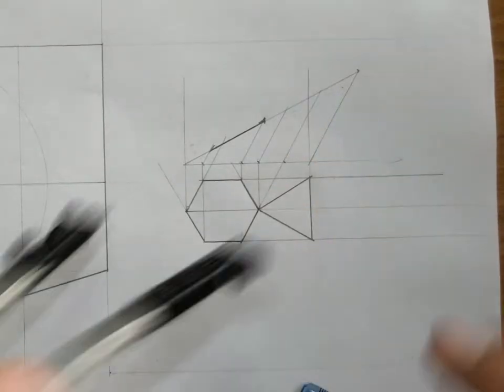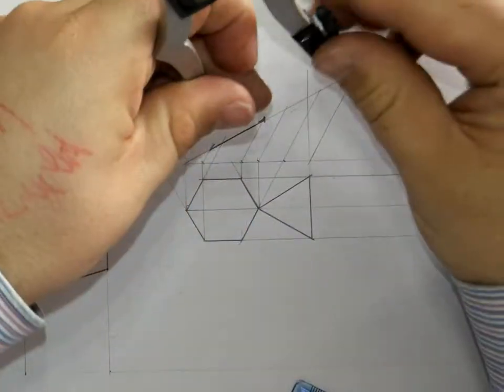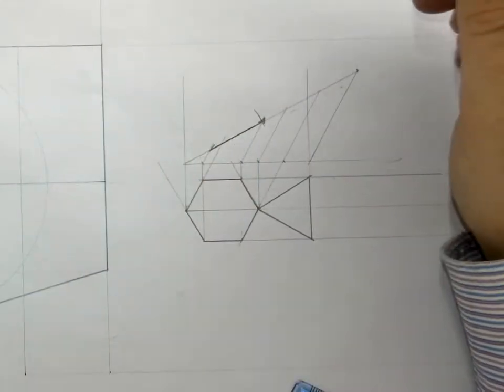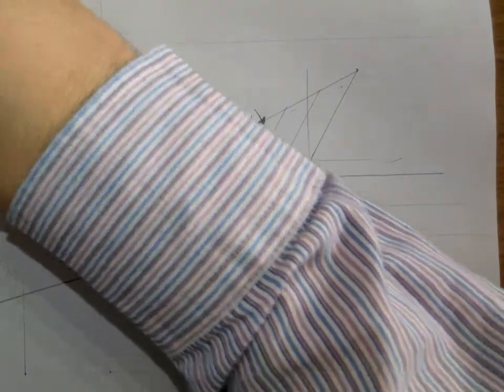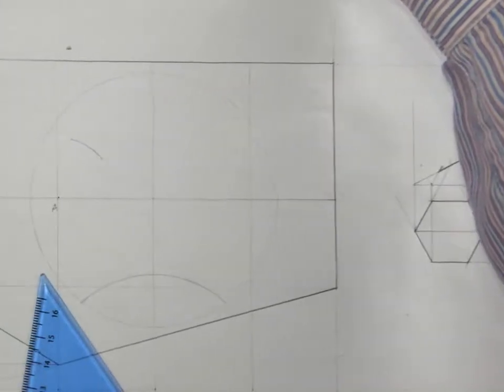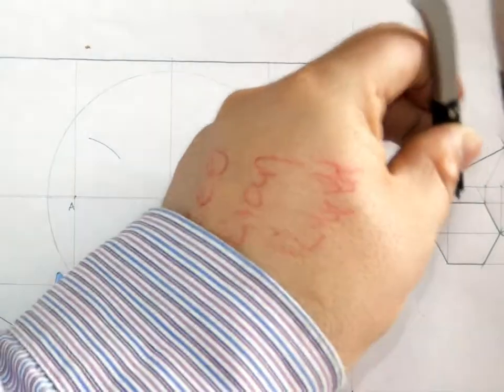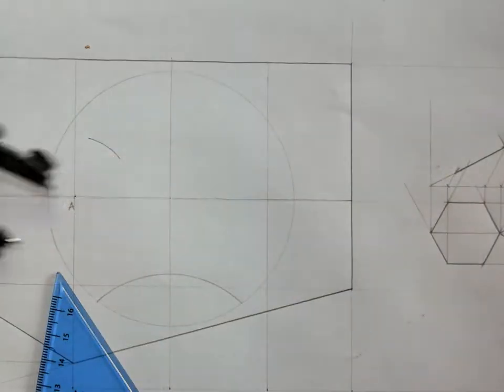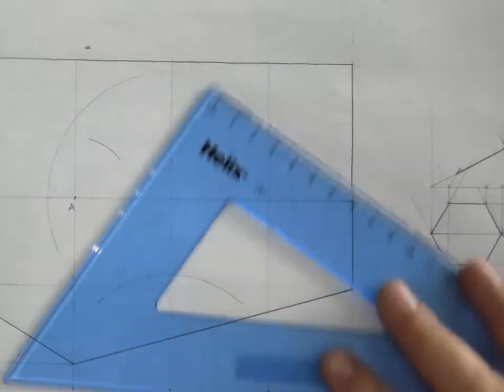JC TG HW 2015 SEC B Q2 HL